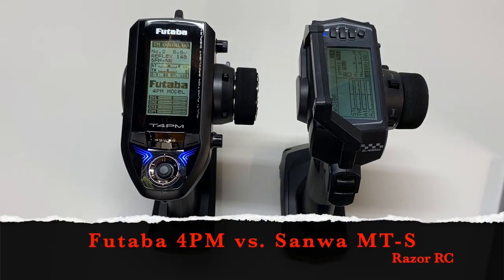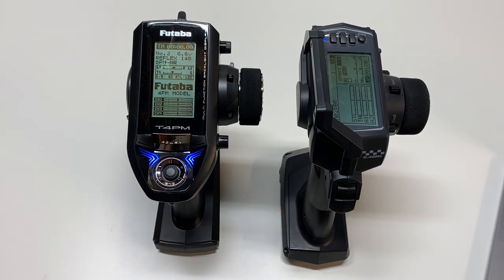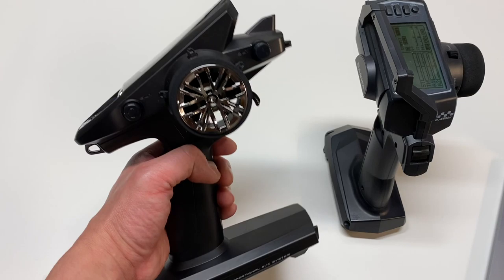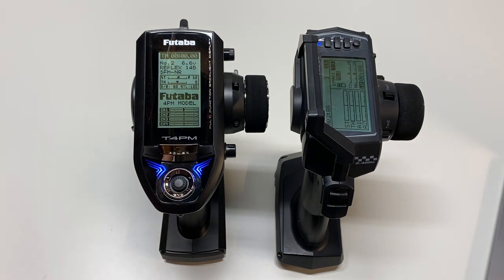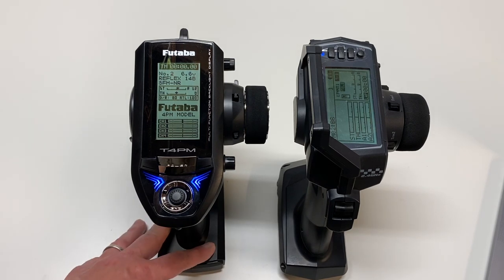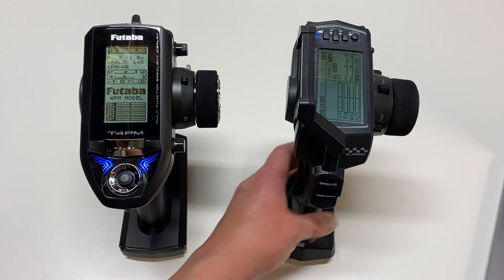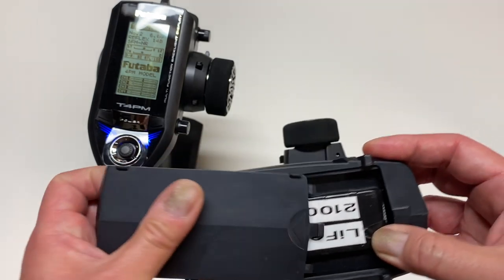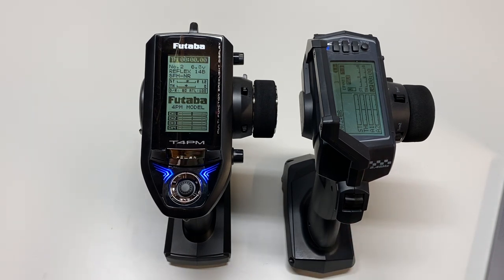Futaba 4PM/T4PM vs. Sanwa MT-S - Best-midrange RC radio transmitter?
Time to do a heads-up comparison review video between the new Futaba 4PM/T4PM and the Sanwa MT-S.  Let's find out which radio transmitter is better?